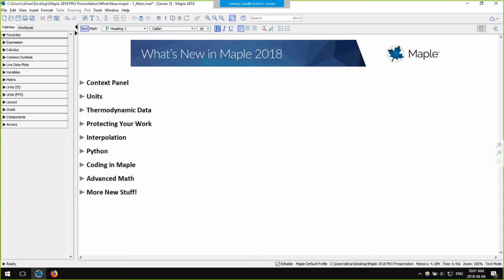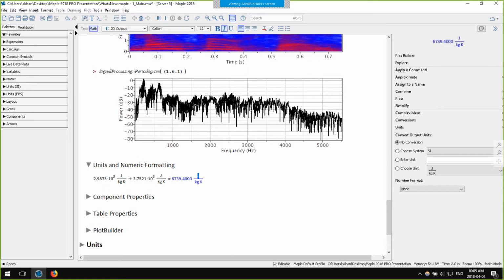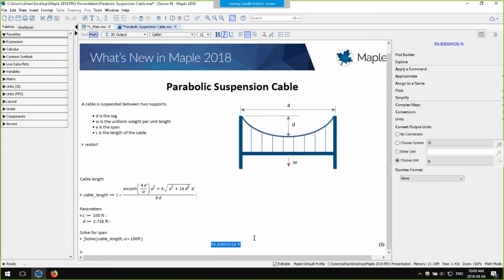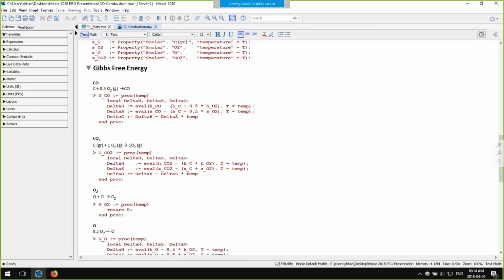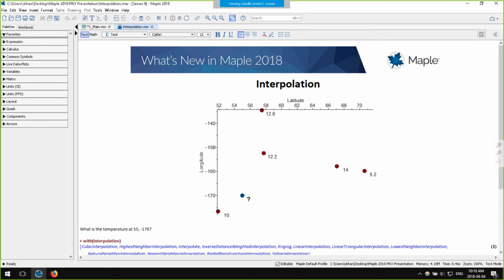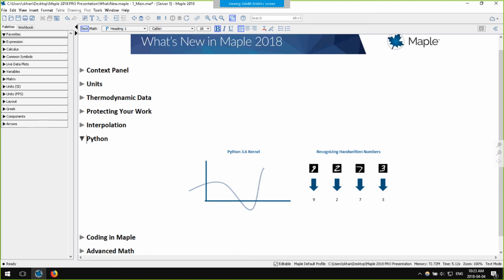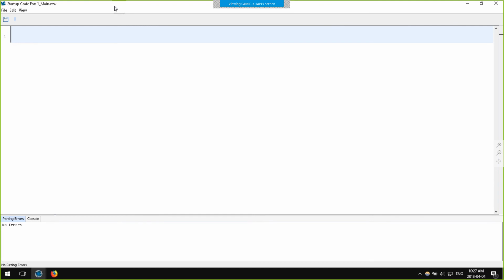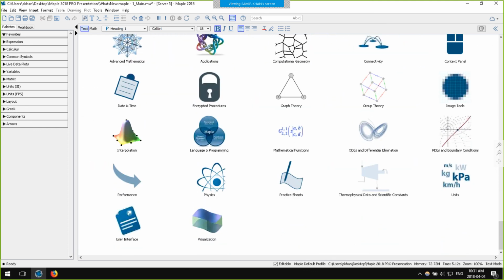An Upgrade You Won’t Want to Do Without: Maple 2018 for Professionals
Okay, we get it. You love Maple, but some years you find yourself wondering if it’s worth the bother of upgrading. People use Maple to do many different things, so it’s inevitable that each new release will include some features you care about and some features you really don’t need.

But no matter what you use Maple for, Maple 2018 is not a release to skip.

Maple 2018 contains a large number of substantial enhancements to how you interact with Maple, which means you’ll benefit from this release no matter what you use Maple for.

(These are, of course, in addition to the usual extensive collection of improvements, in mathematics, visualization, specialized application areas, and more, some subset of which you will find useful, too!)